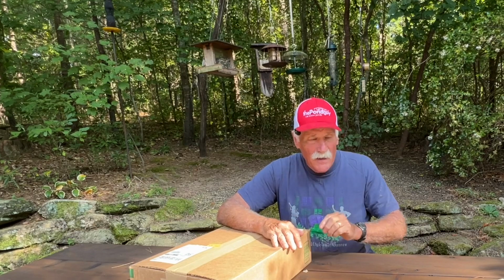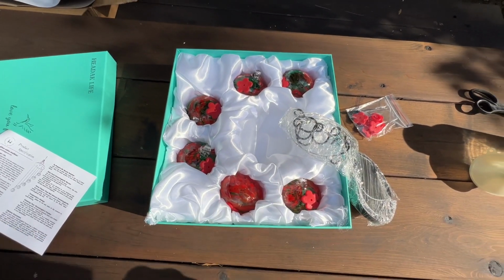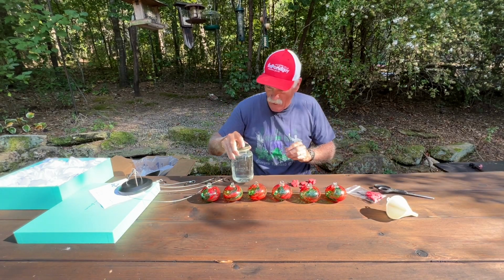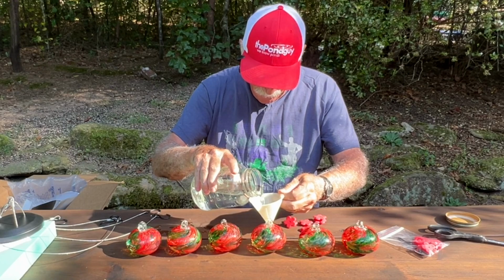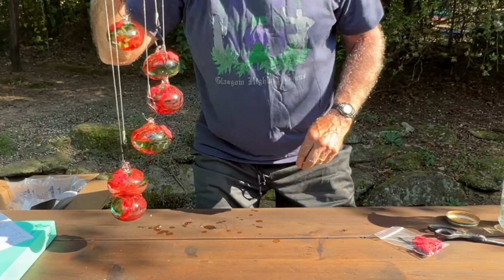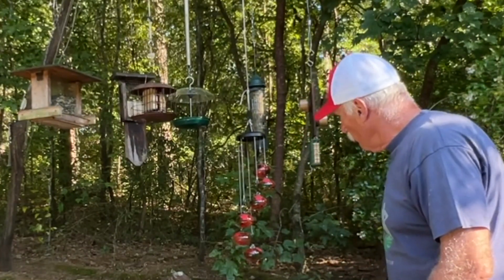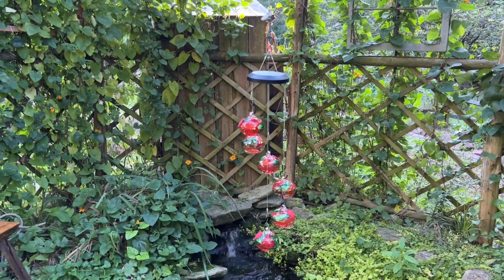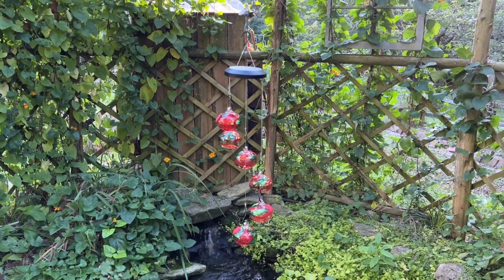Headak Life Charming Wind Chimes Hummingbird feeders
This would make a prefect gift for a bird lover.  The packaging is outstanding- first class.  Hand blown glass, each orb is unique.  I love mine and so do the hummingbirds.